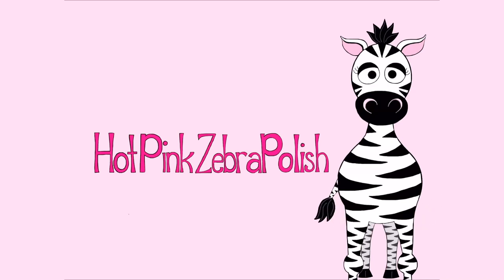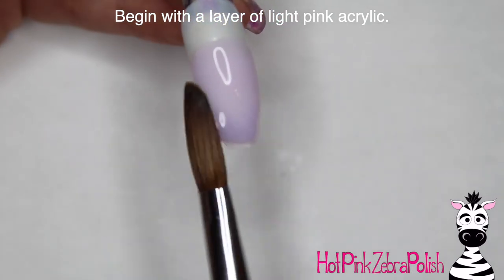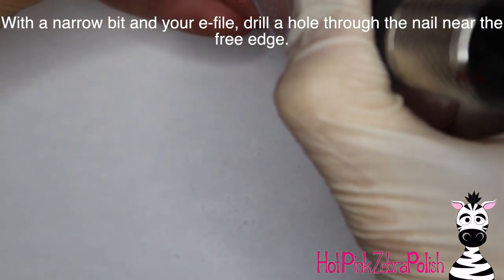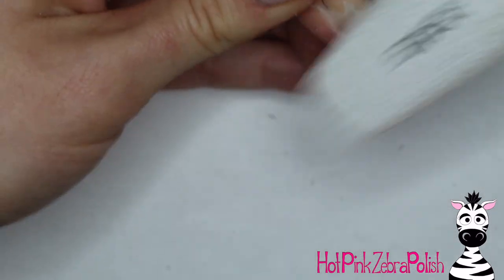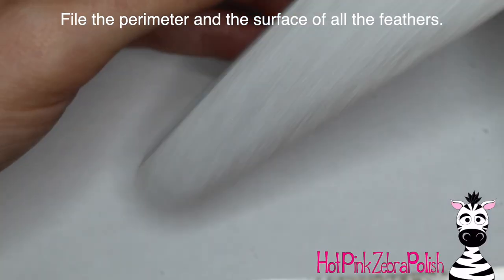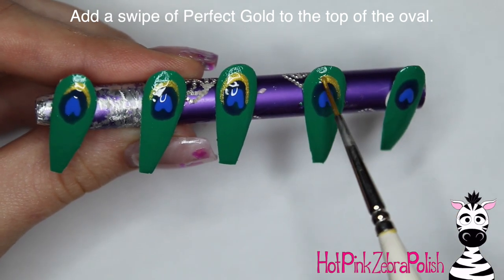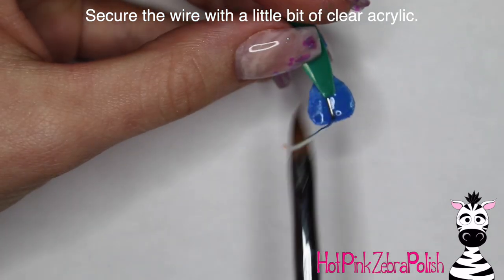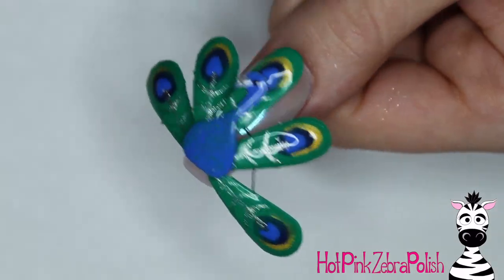4D Peacock with moving Tail Feathers Acrylic Nail Art Tutorial | Madam Glam | MelodyMinutes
Madam Glam Colors I used in this video ~ Perfect Blue, Perfect Green, Perfect Silver, Perfect Black, Perfect Gold, Perfect Purple